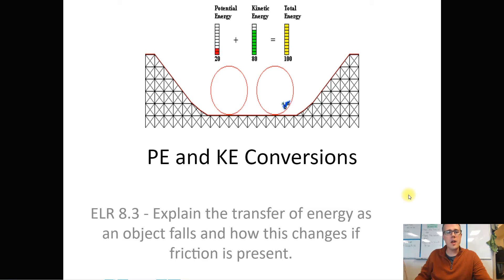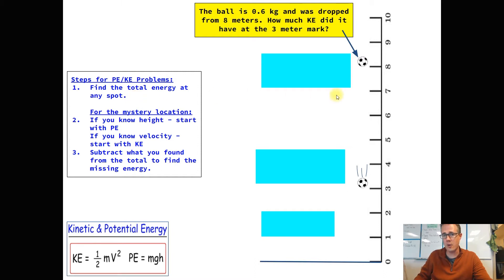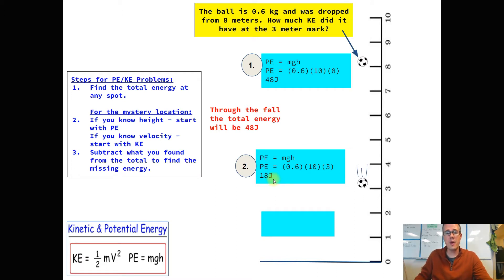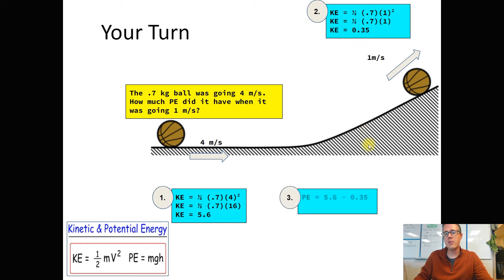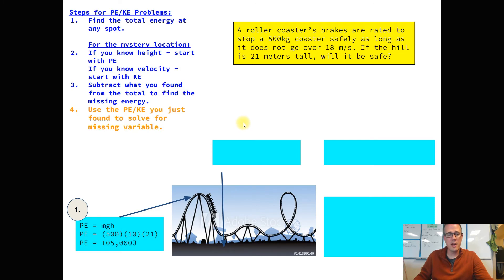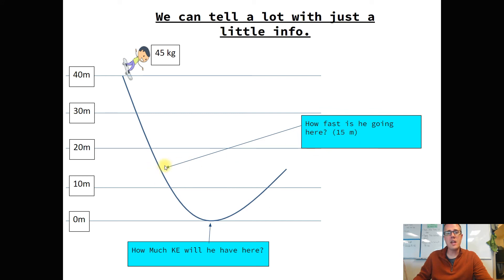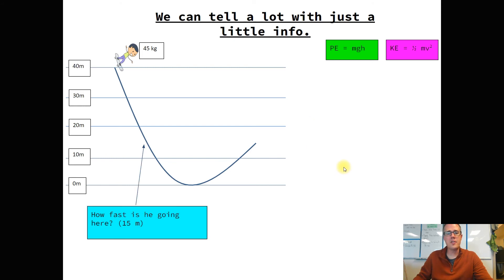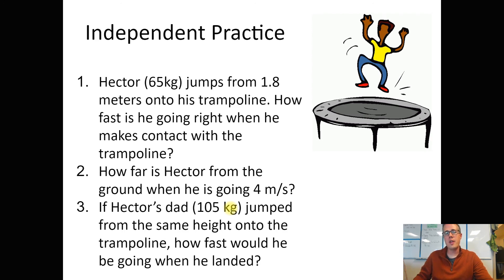02 PE and KE Conversions